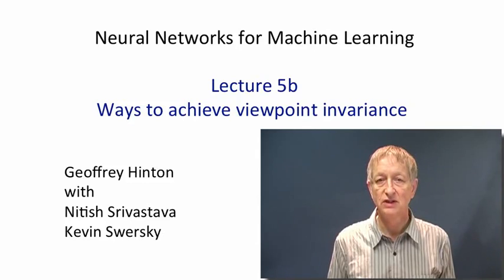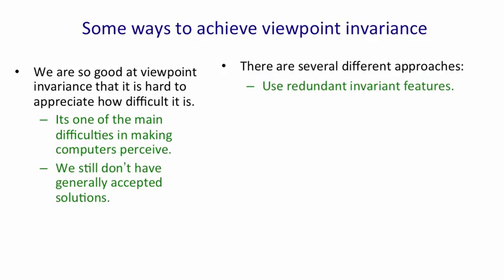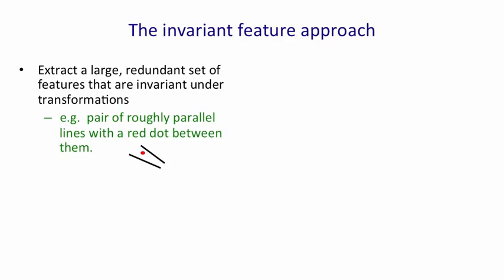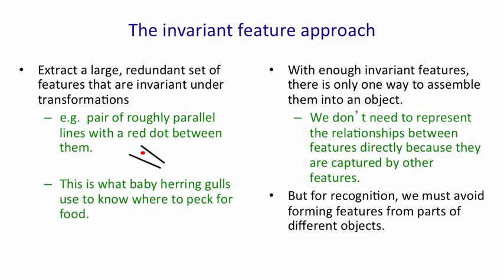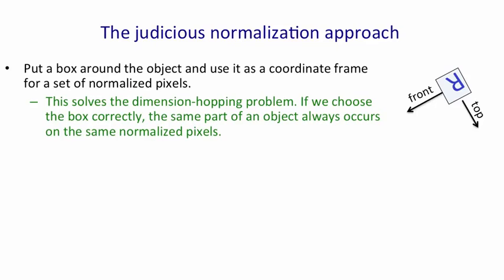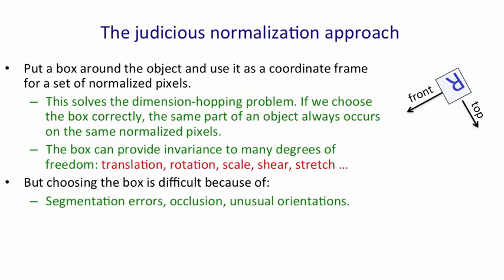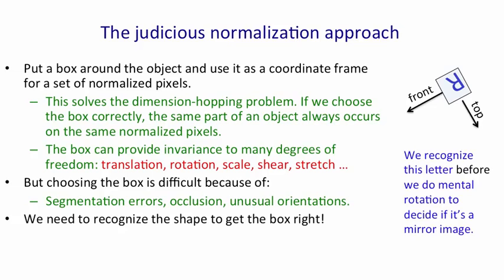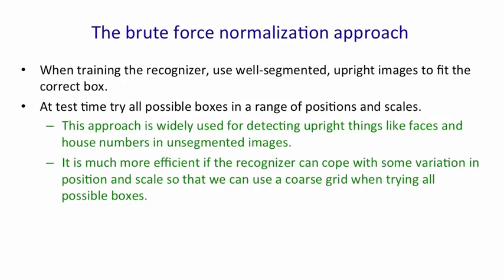22 Achieving viewpoint invariance 6 min